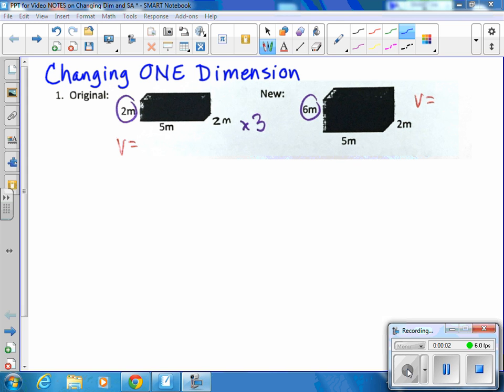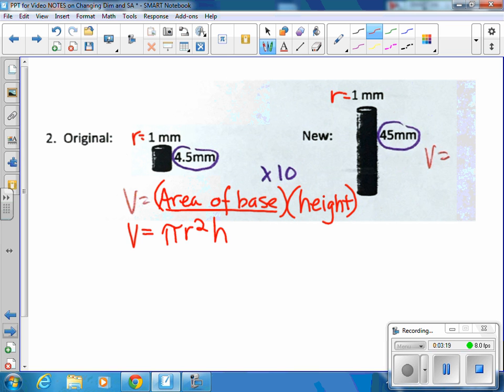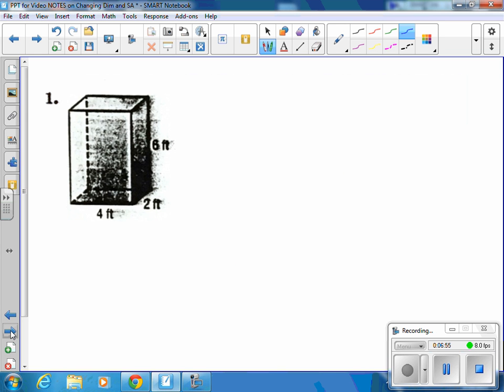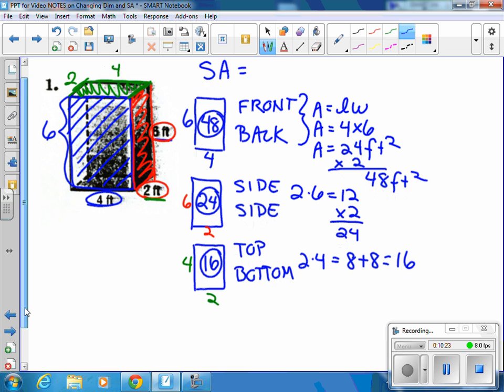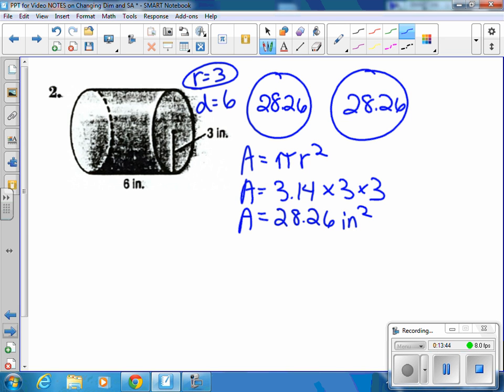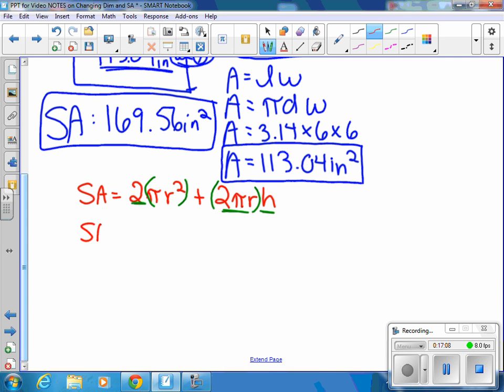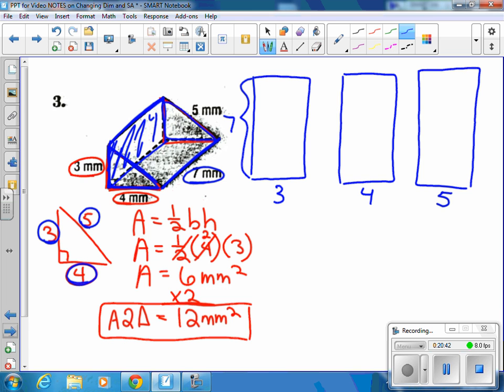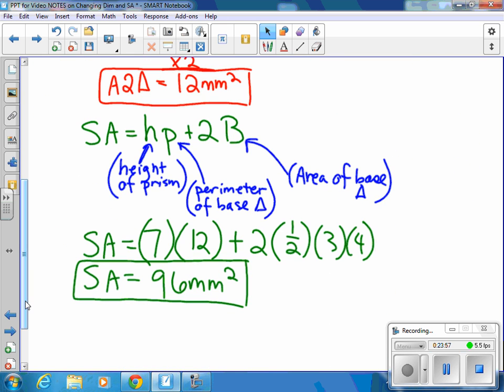Video on NOTES changing dim and SA